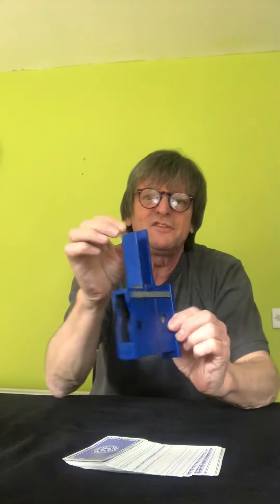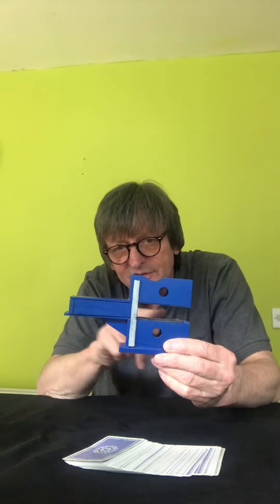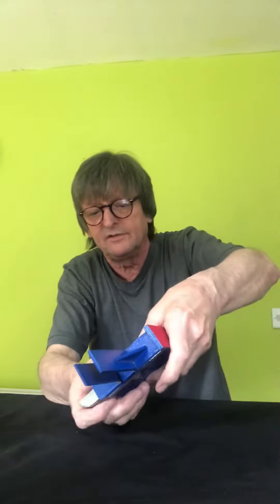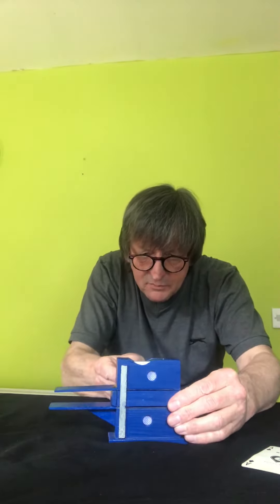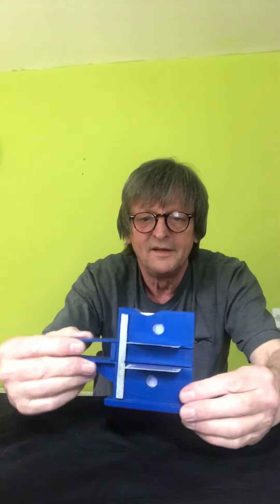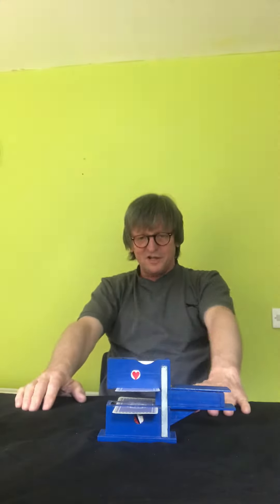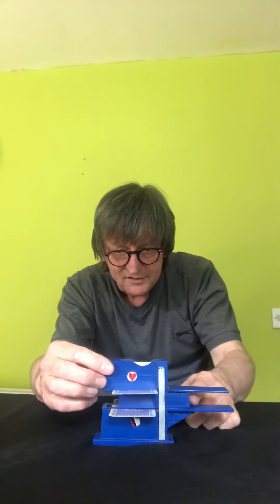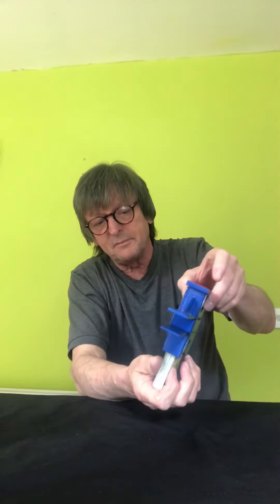Zigzag card magic trick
Zigzag magician card magic trick Zigzag cut and restored card